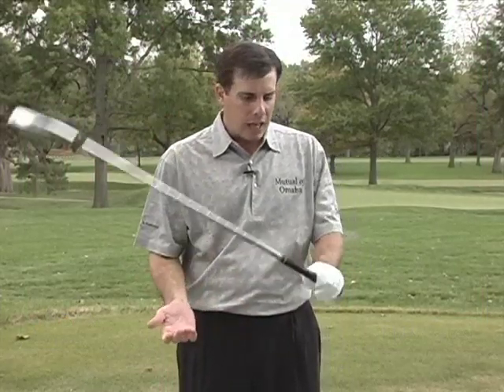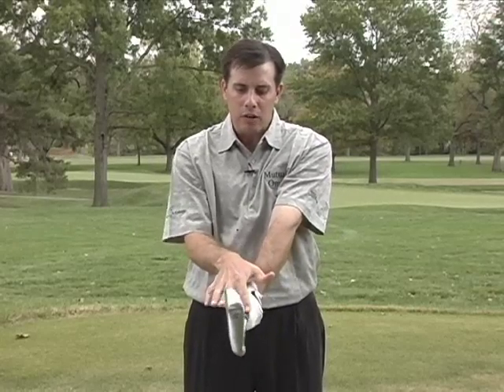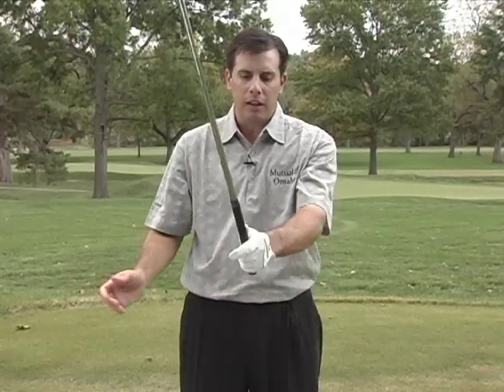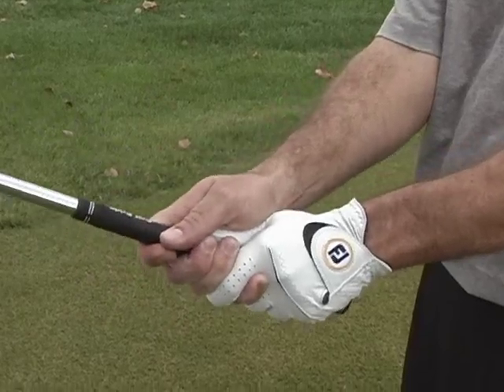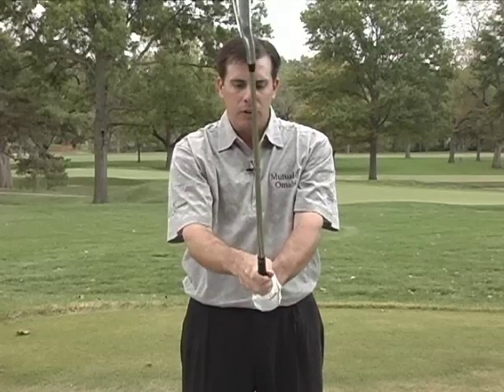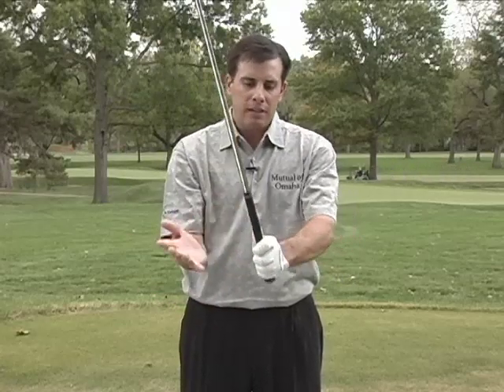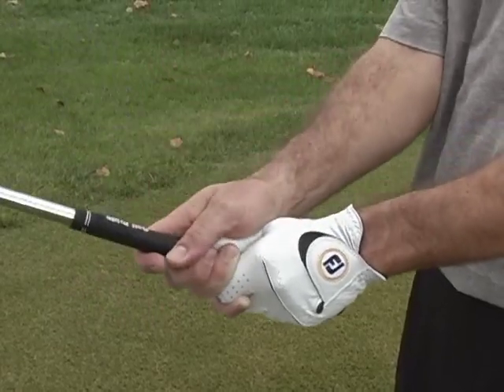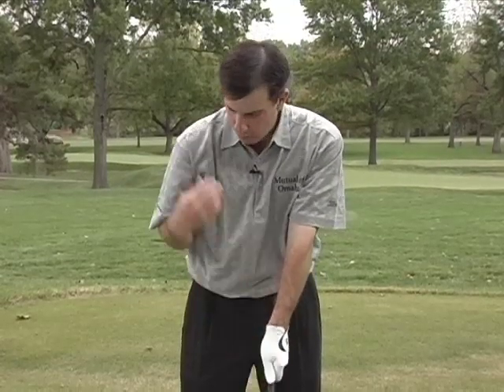Basic Grips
Mutual of Omaha's Golf Academy